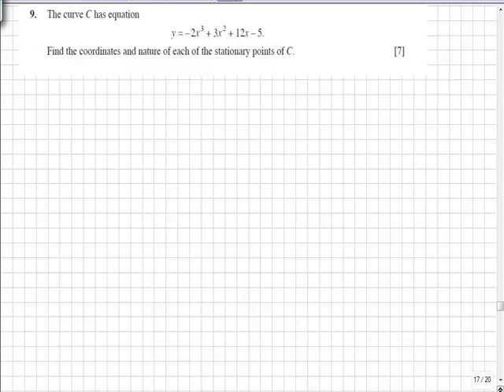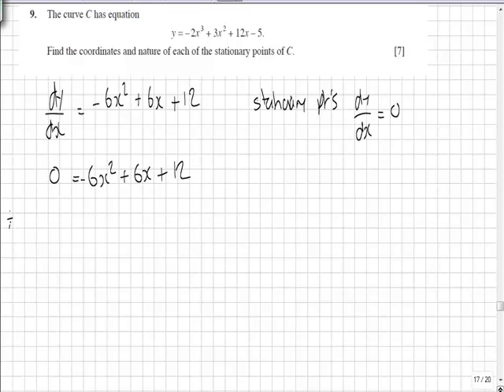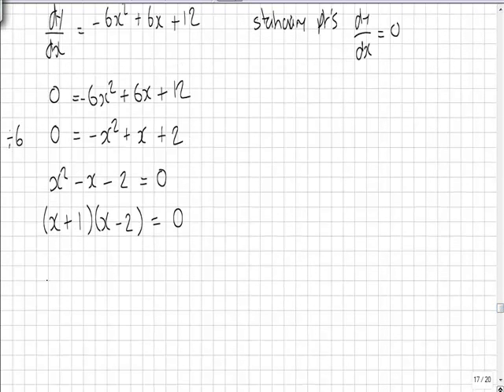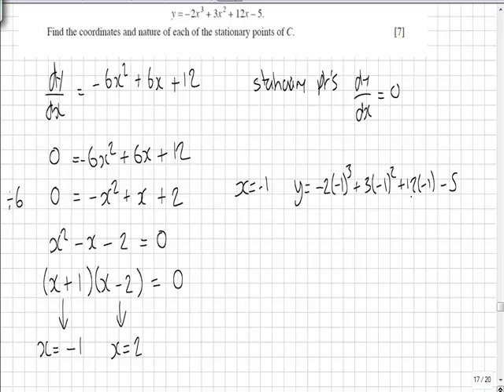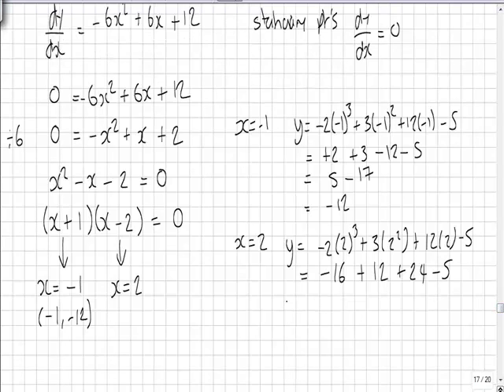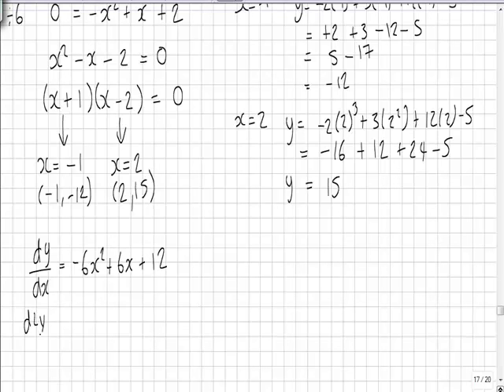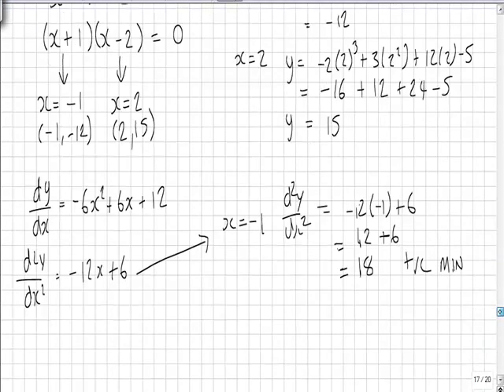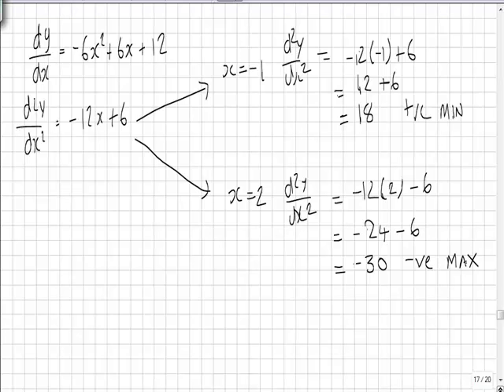C1 Jun 2008 Q9